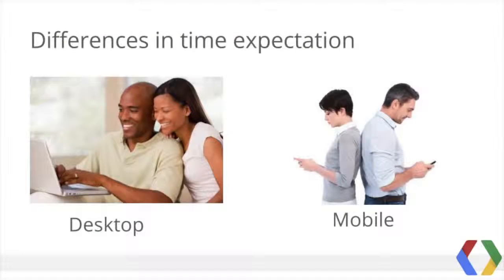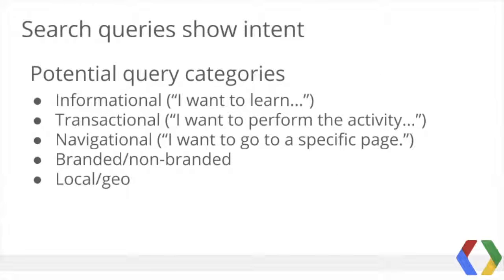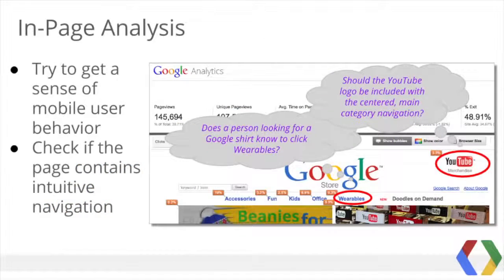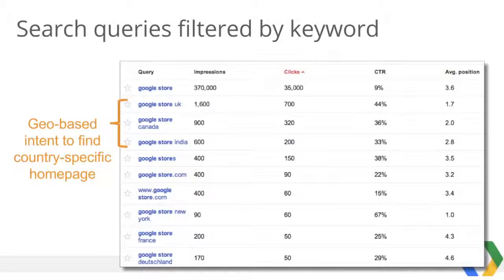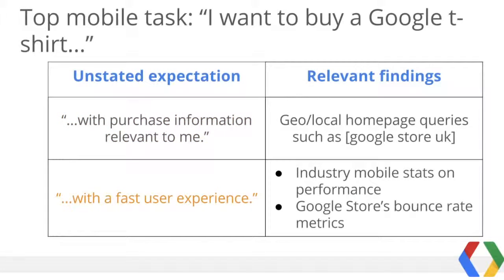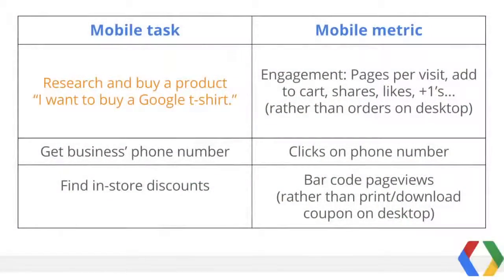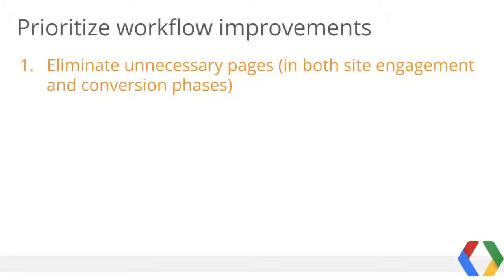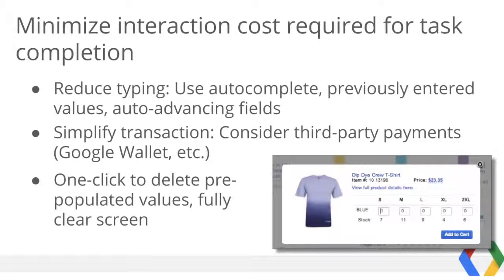Learn how to optimize top mobile Tasks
Optimize the top mobile tasks on your site